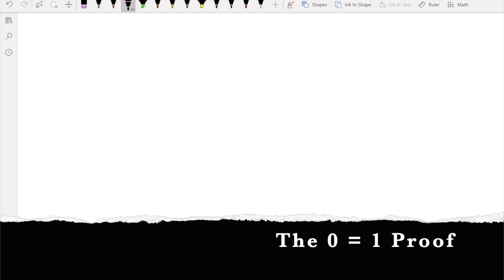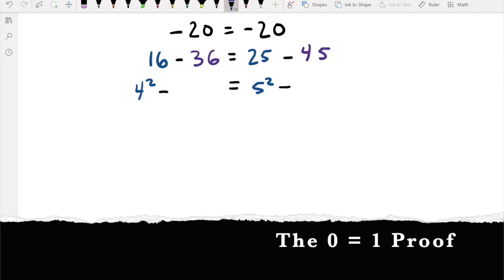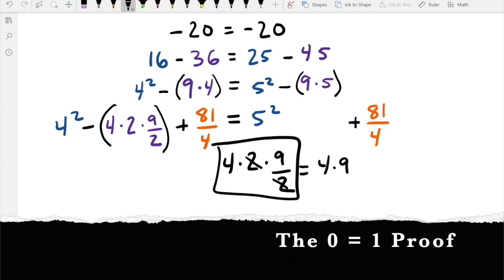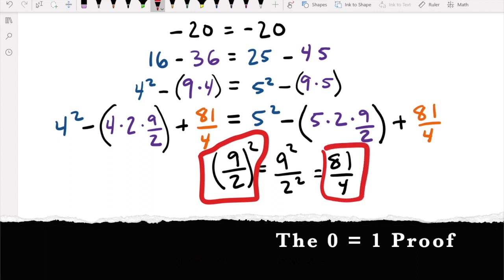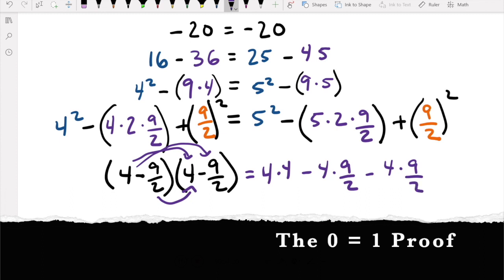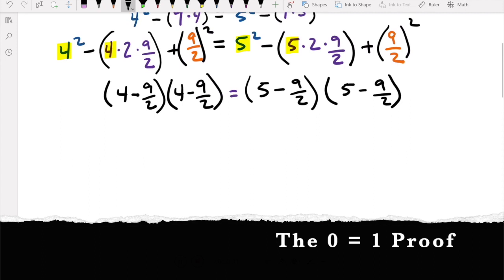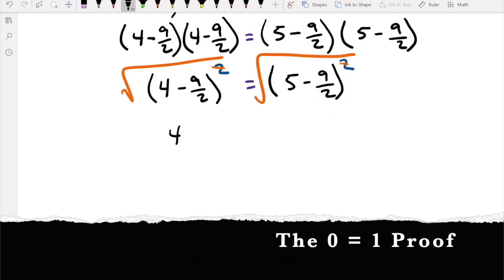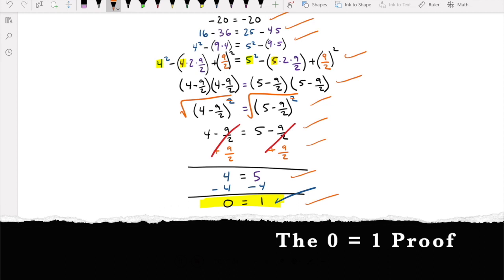The 0=1 Proof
Uproot everything you thought you understood about math. 0=1. Your math teachers and calculators have been lying to you. This is not a joke. Check it out. 0=1. Period.